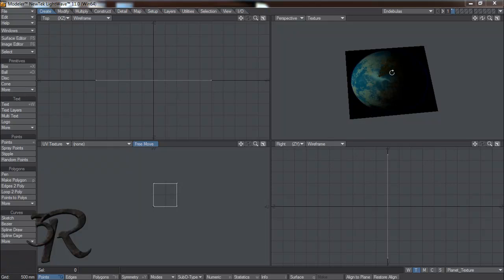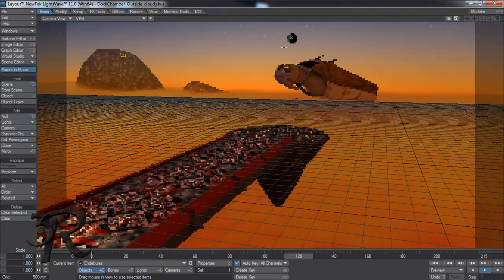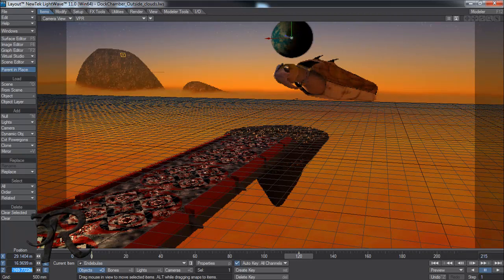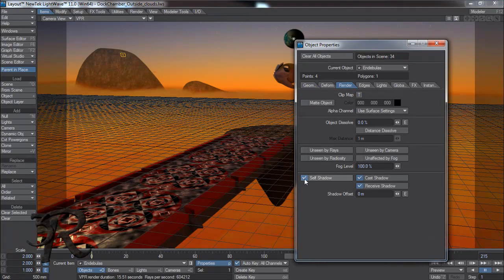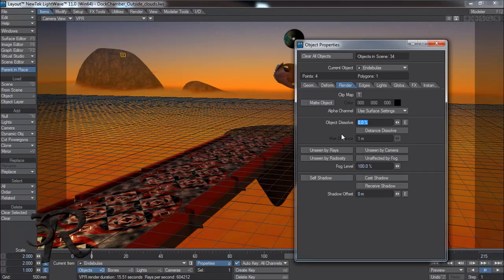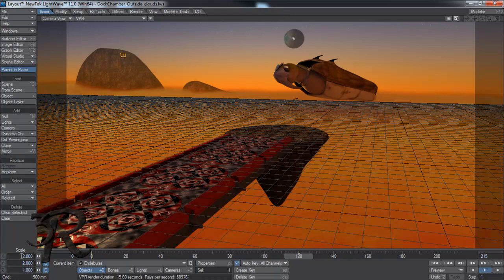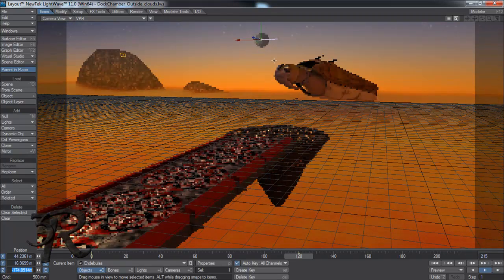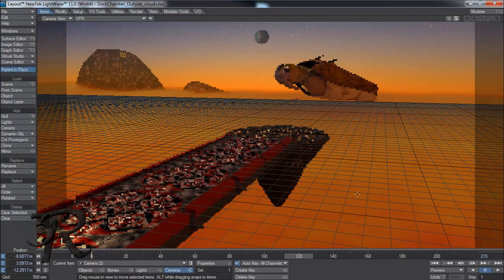Scene In Production02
Scene In Production 02